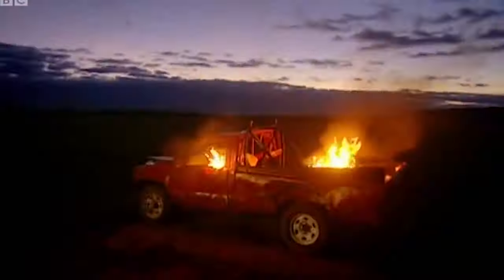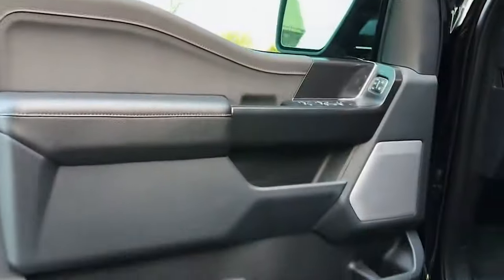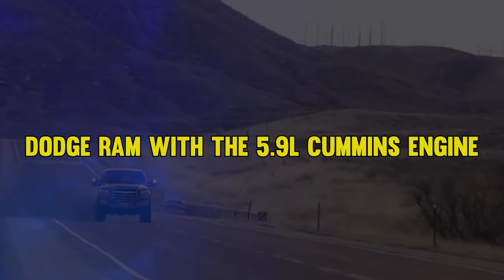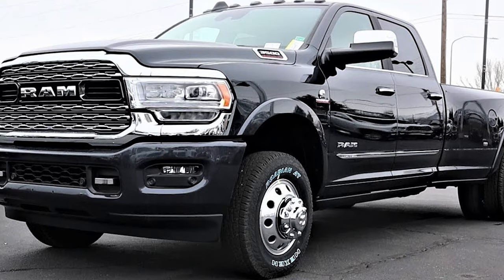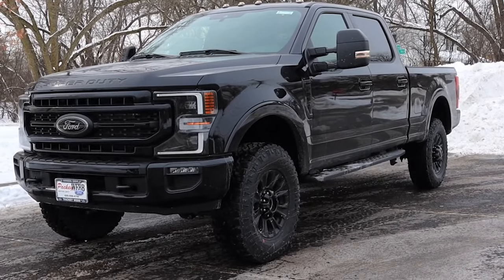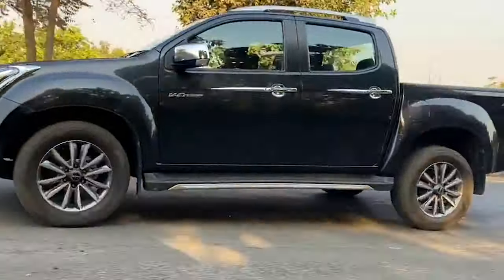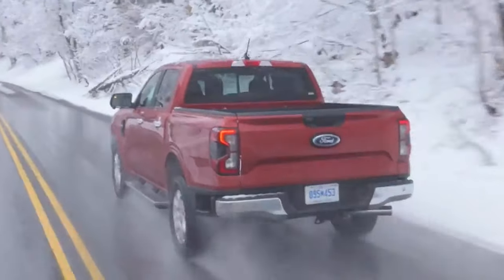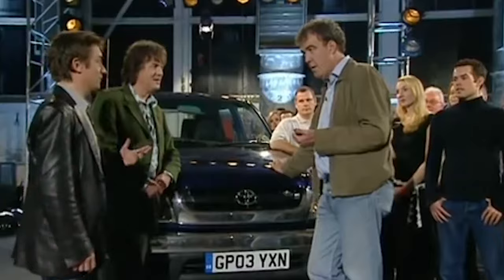Reliable Pickup Trucks That Never Break Down: Run 1,000,000 Miles!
This truck is SO durable, they set it on fire, sank it in the ocean, crashed it into a tree, and even dropped it off a skyscraper.  But it STILL kept going! Good trucks don’t just come with powerful engines, they’re also reliable.
You want a truck that keeps going without any problems. These are some  trucks that rarely Break Down and can reliably run thousands of miles!
Starting our list, it’s the Ford Super Duty trucks.